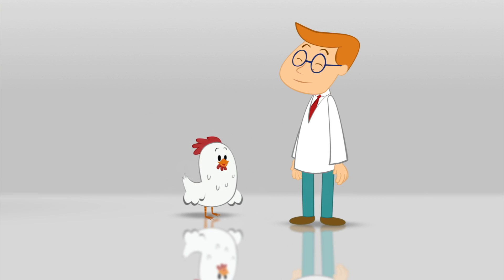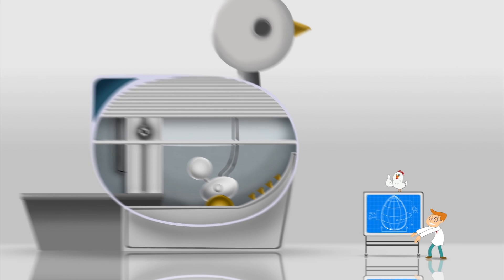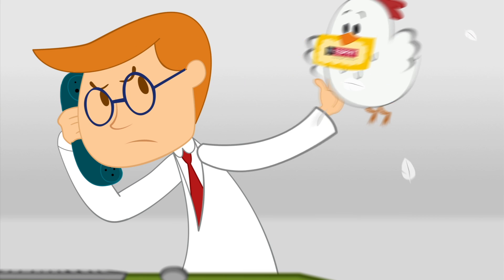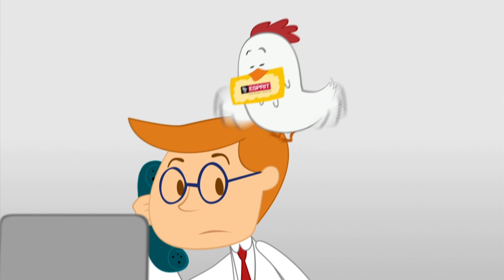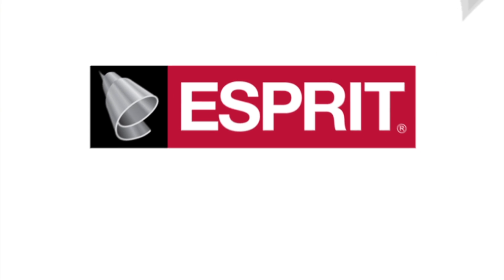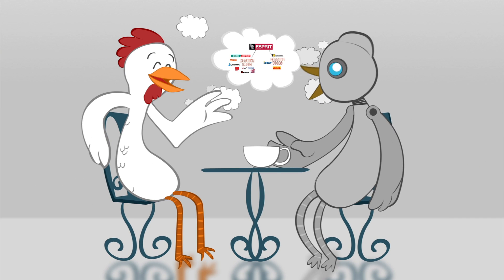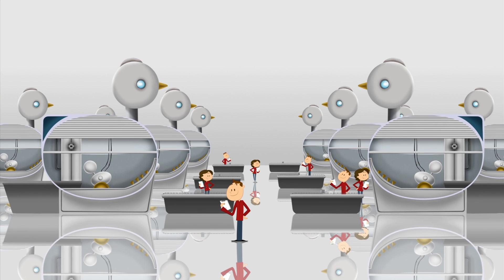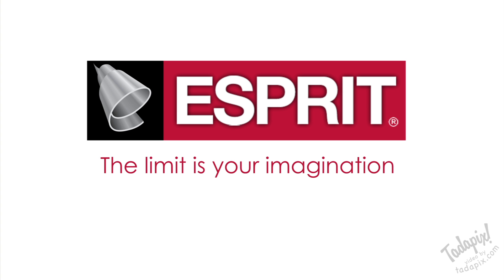See how ESPRIT speaks your CNC machine tool's language